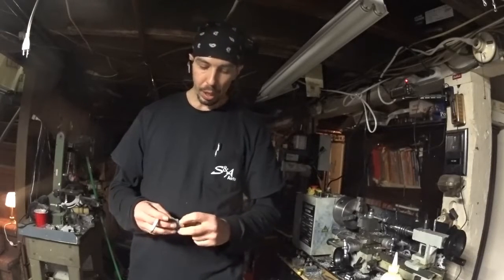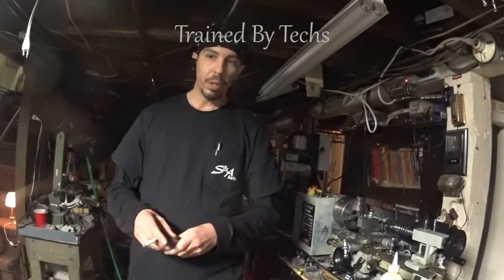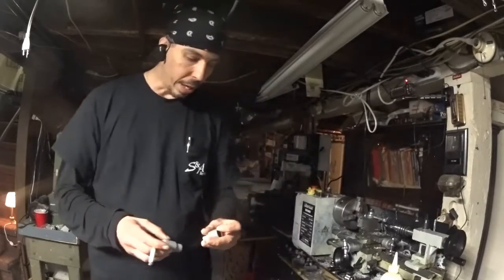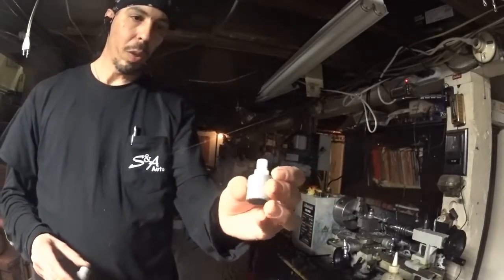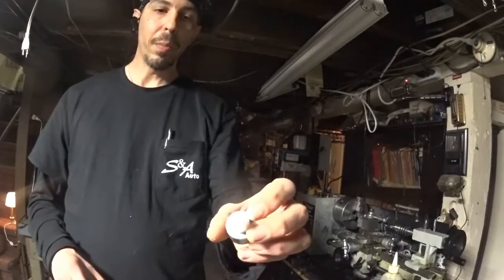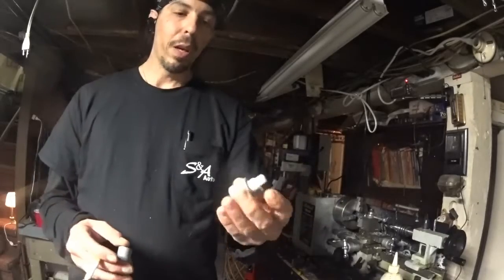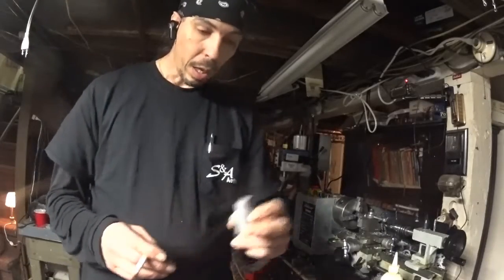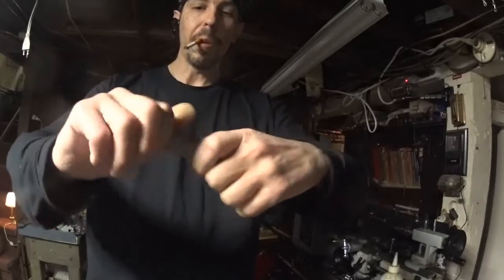Oscilloscope Making a Pulse Sensor Revisited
Just going through the way I make my pulse sensors. These are very sensitive and can be used for taking intake pulses, exhaust pulses, and testing for pressure in the crankcase or cooling system. I am only sharing this with you because I thought it might interest some people. I DO NOT sell them. I have a friend who does, however, and will gladly put you in contact with him.